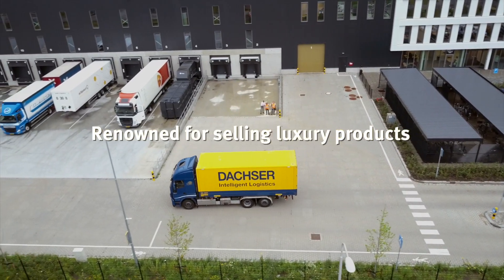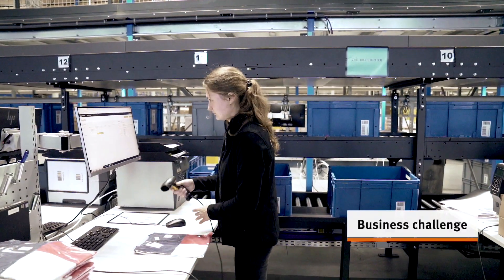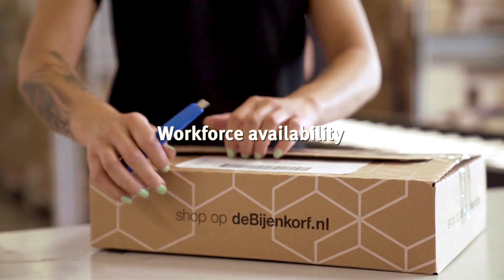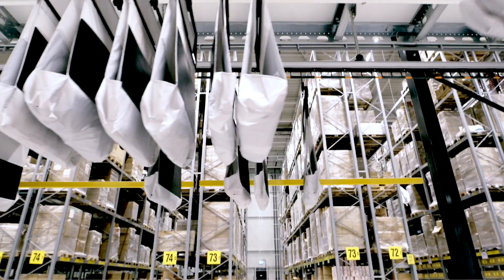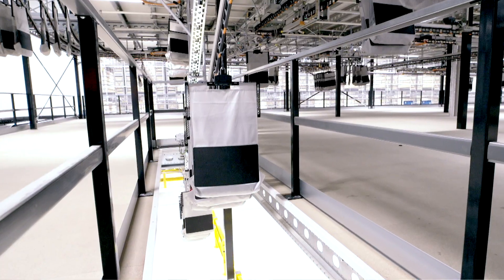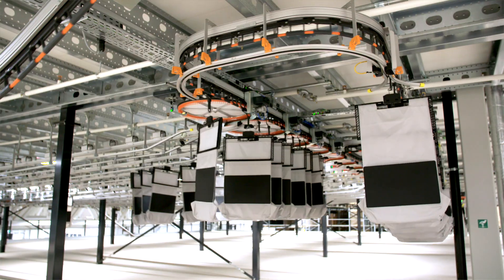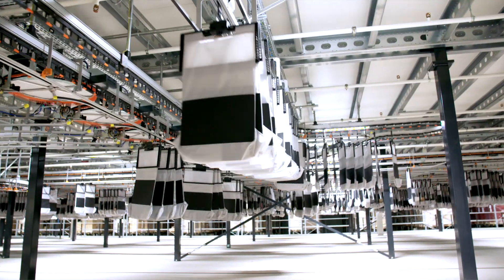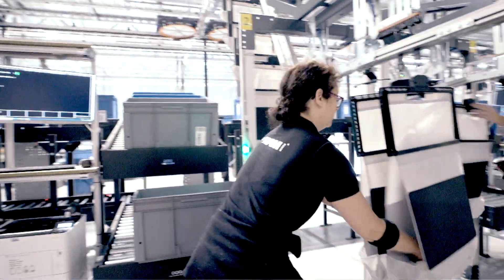The World Of Vanderlande: de Bijenkorf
De Bijenkorf decided to create a new 32,159m2 central warehouse in Tilburg to supply its seven national stores, as well as e-commerce orders from The Netherlands, Belgium, Luxemburg, Germany, Austria and France.

It required an automated solution that offered a sortation capacity of up to 8,000 items per hour, and could handle both e-commerce multi-item and store orders. In total, the Tilburg warehouse will house 210,000 unique SKUs and more than three million items.